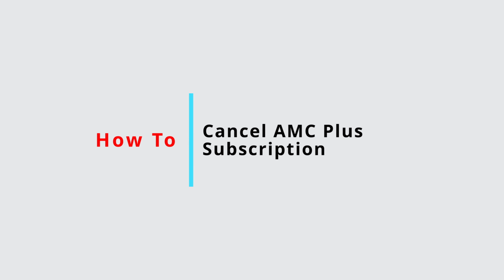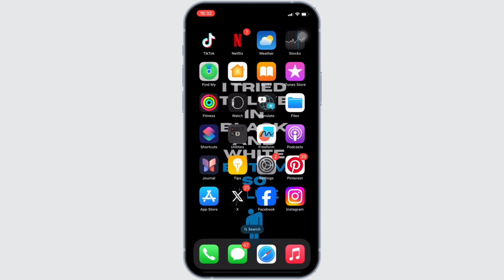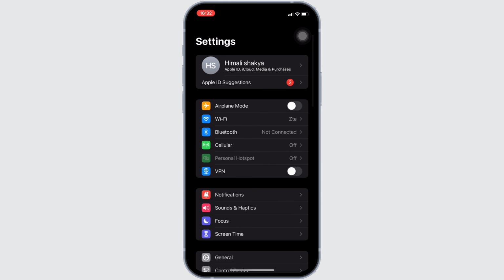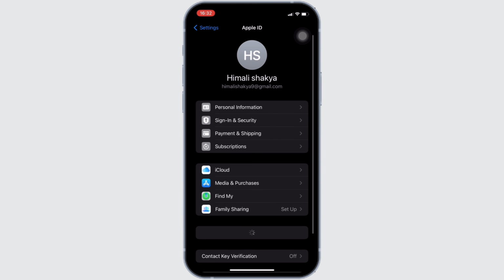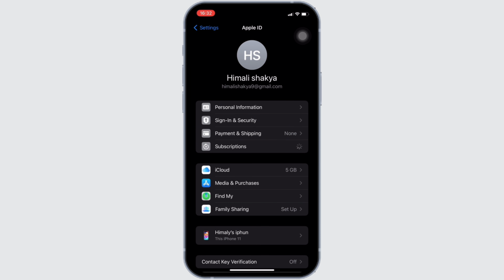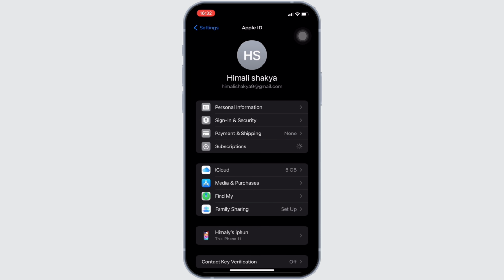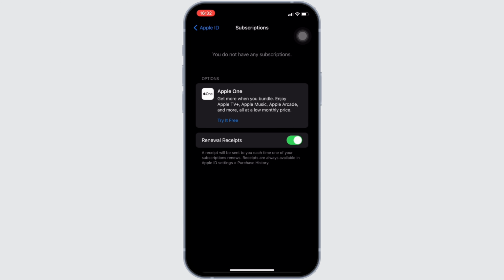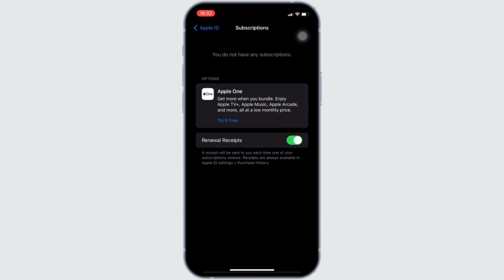How to Cancel AMC Plus Subscription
How to Cancel AMC Plus Subscription | Step-by-Step Guide | 2024

Timestamps:
0:00 - Introduction
0:05 - Steps to cancel AMC Plus subscription

Key points covered in the video:

Logging into your account.
Accessing the 'Account' or 'Subscription' section.
Selecting 'Manage Subscription' or a similar option.
Choosing 'Cancel Subscription' and following the prompts to confirm your cancellation.
Understanding the terms of cancellation, such as when your access will end.

By following these instructions, you can cancel your AMC Plus subscription, managing your streaming services to better suit your needs and budget.